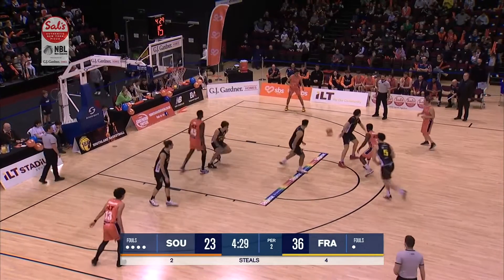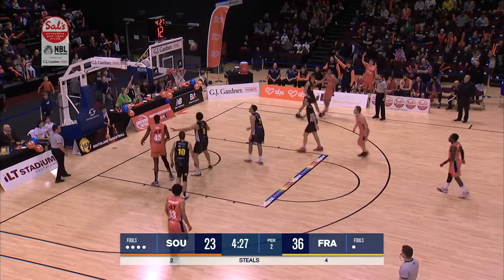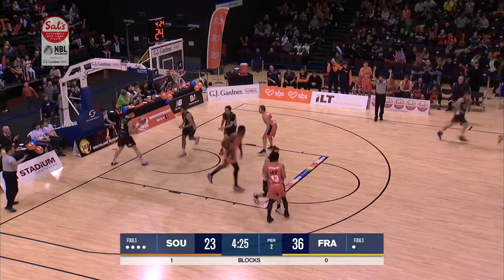BIG PLAYS: Mojave King - Week 15 v Bulls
Mojave King in action for the Southland Sharks against the Franklin Bulls at ILT Stadium Southland on Friday 5 August 2022. For more information on the Southland Sharks, visit sharksbasketball.co.nz